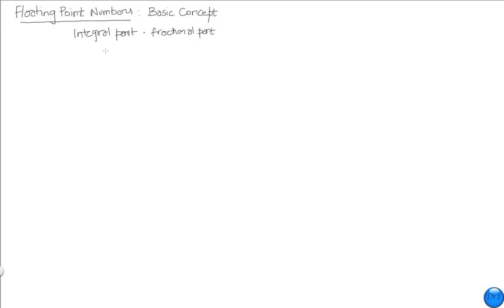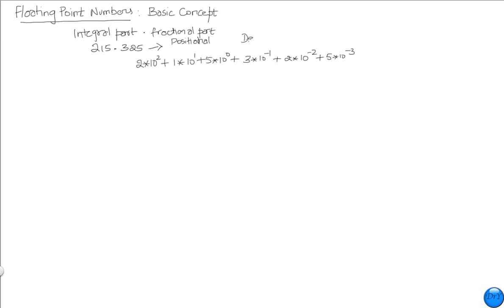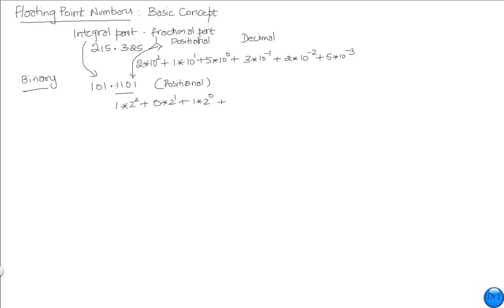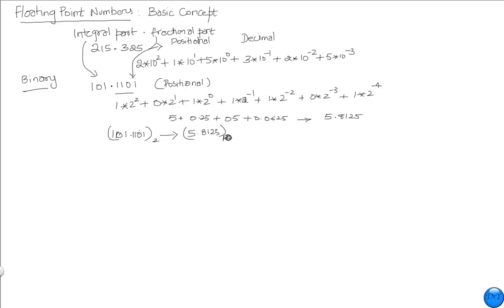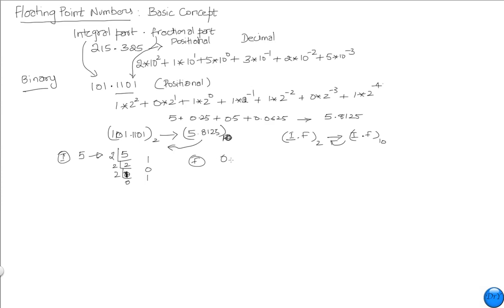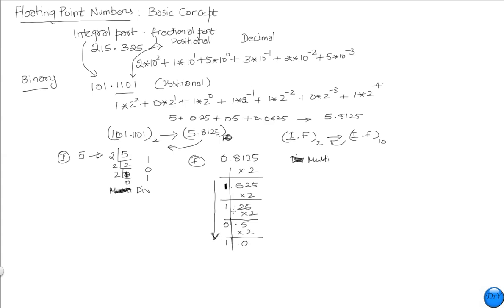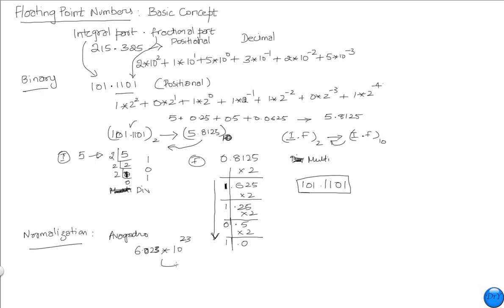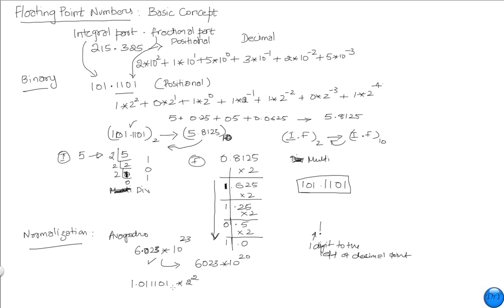FP Basic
Basic concept of floating-point numbers in binary